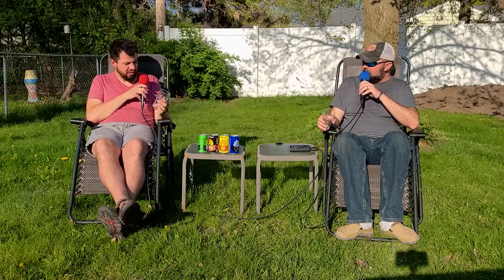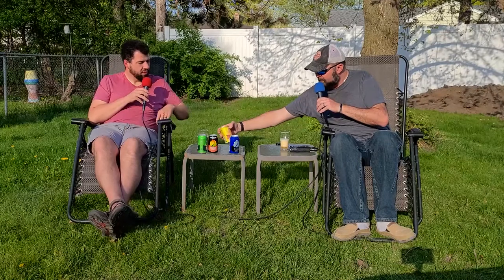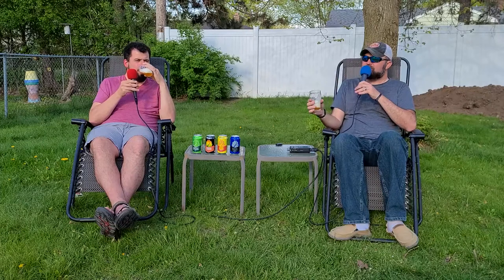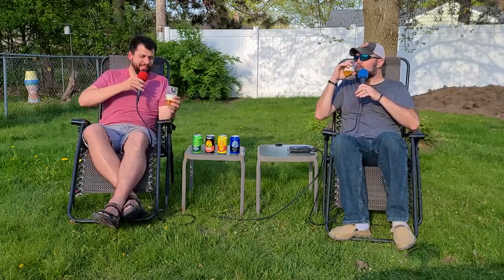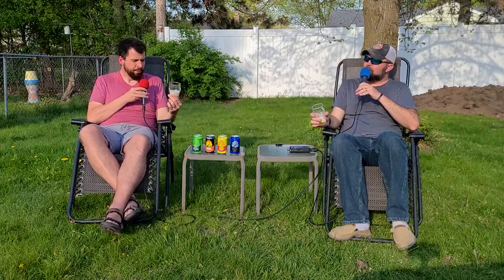Cryo Hopped Beer - Taproom Travelers: Beer Tasting Vlog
We try to answer that age old question this week, what exactly is a "Cryo Hopped" Beer?